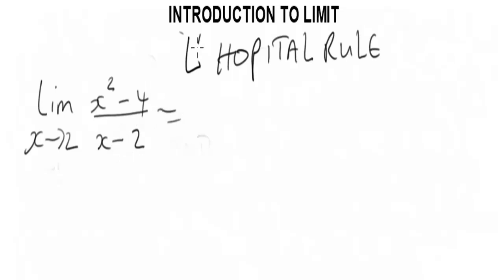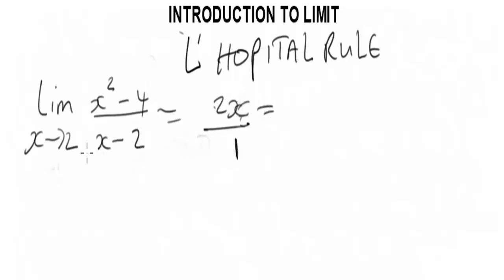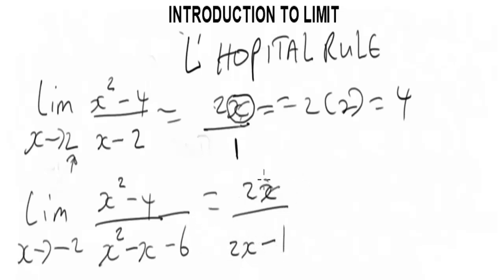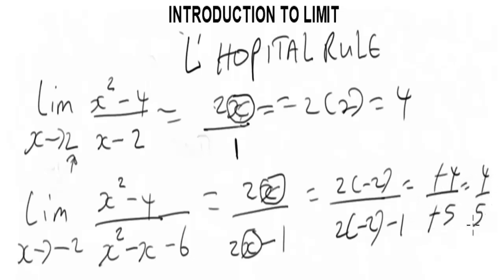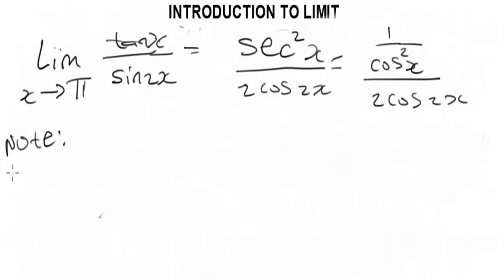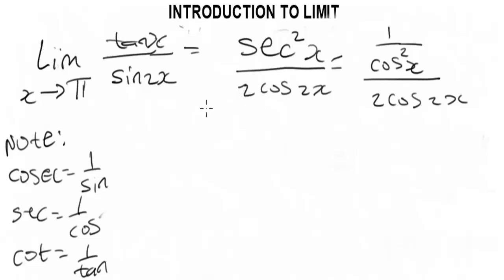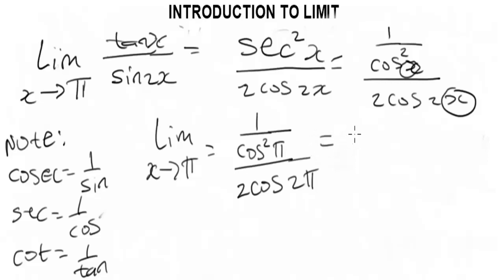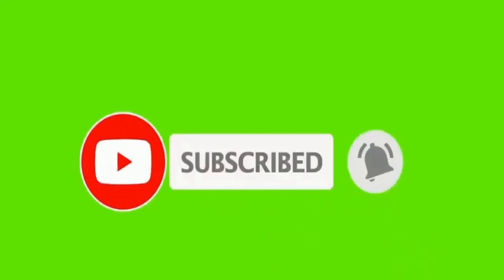LIMITS USING L' HOPITAL RULE: Limits of a function in calculus 1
LIMITS USING L' HOPITAL RULE

In this video, I showed how you can find the limits of a function using l' hopital rule easily and fast.

Limits of a function is one of the topics in calculus 1.

This video is a definite guide to finding the limits of a function using l' hopital rule in calculus 1.

How to find the limits of a function using l' hopital rule

Limits of a function

Calculus 1